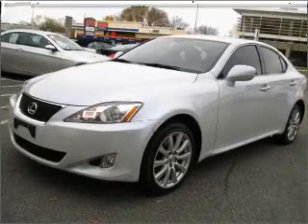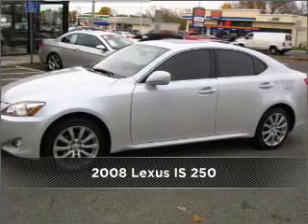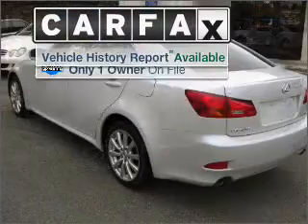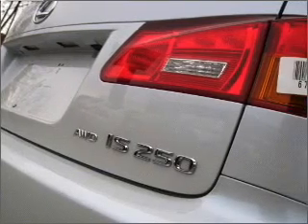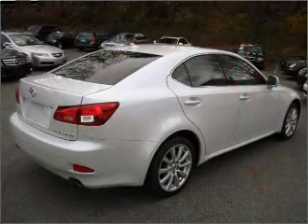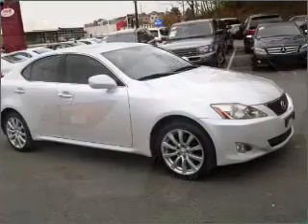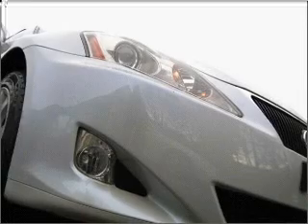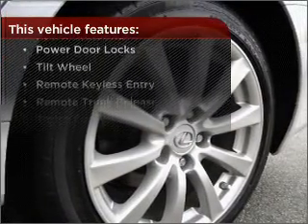2008 Lexus IS 250 in Peabody, MA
AutoMall Collection
218 Andover Street
Peabody, MA 01960
2008 Lexus IS 250
6-Speed A/T
Mileage:38850